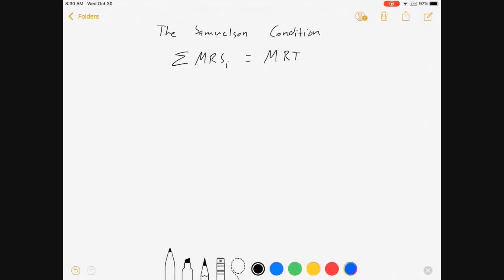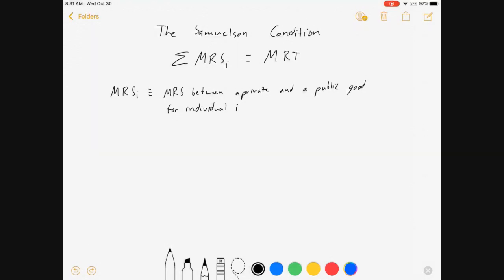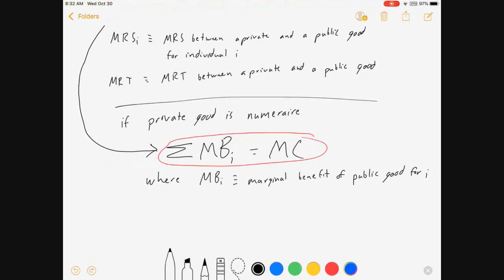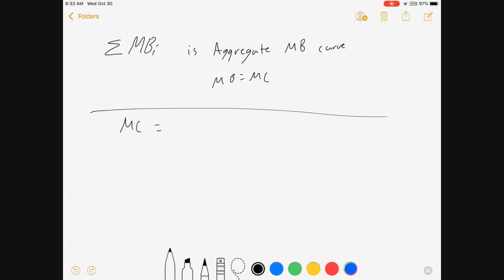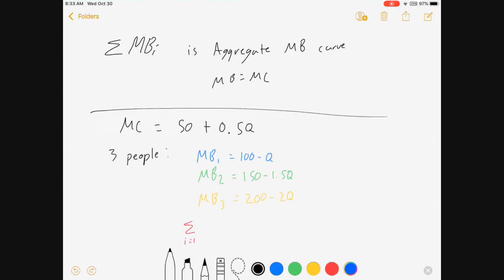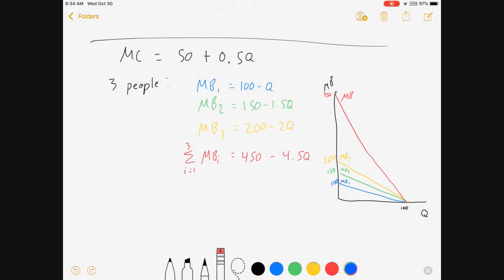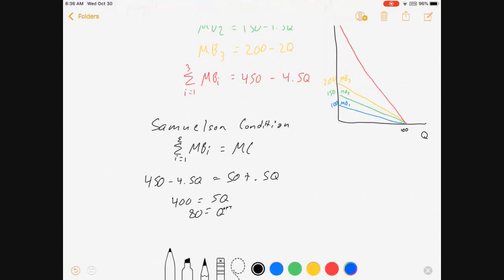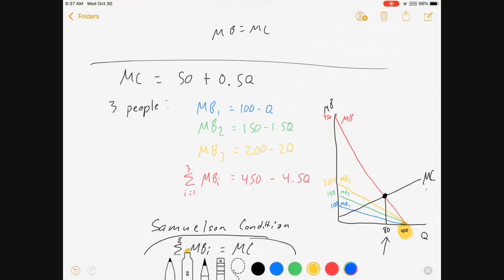The Samuelson Condition for the Provision of Public Goods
Public goods are underprovided in private markets. In this video, I introduce the Samuelson condition for determining the optimal quantity of a public good. This is appropriate for a macroeconomics course, a public economics course, or any other course dealing with public goods.